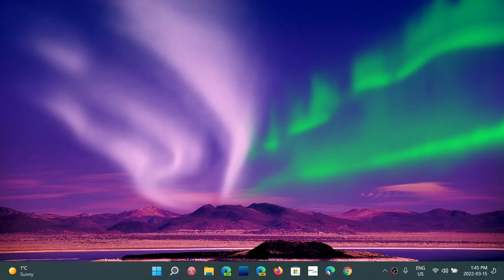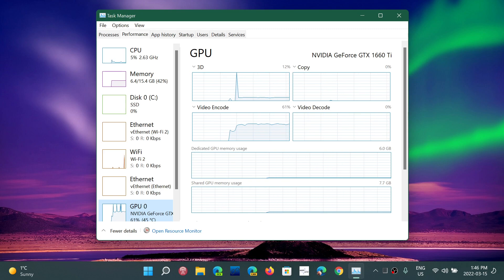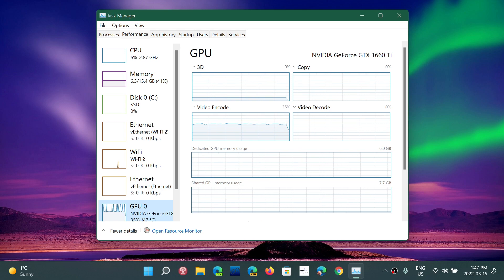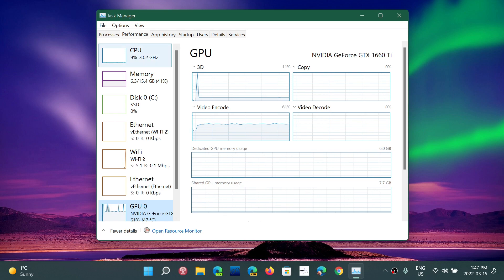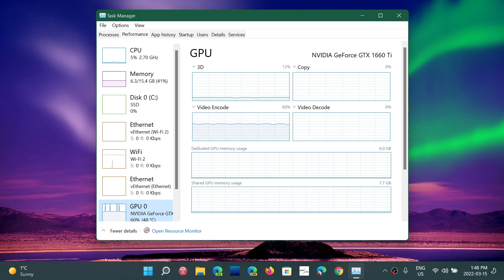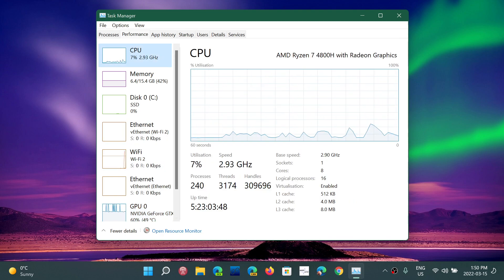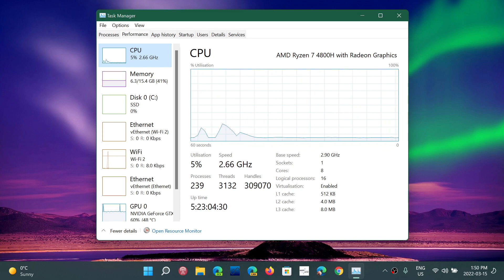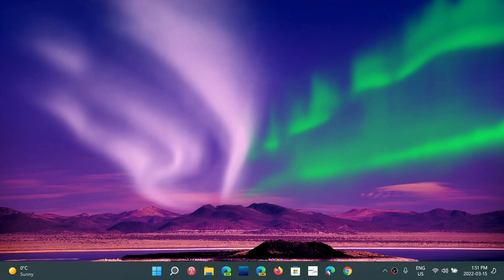Direct Store is now here what is it and what does it do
Gamers will be happy to know that the first games using Direct Storage will be available soon